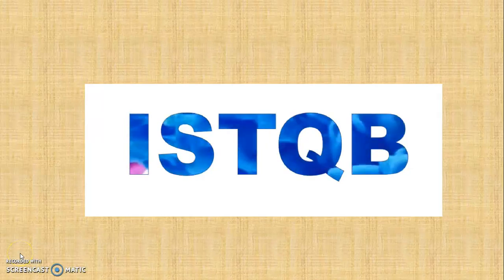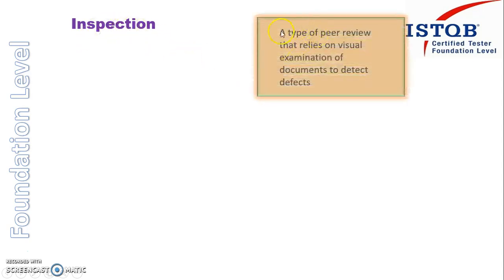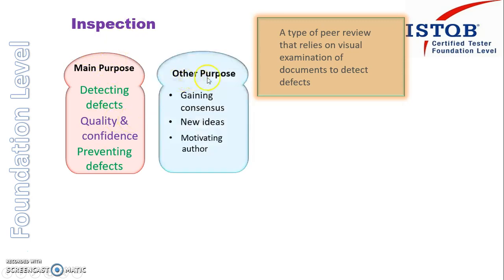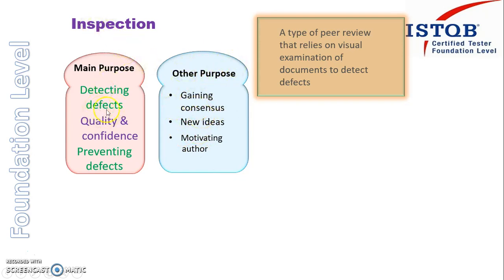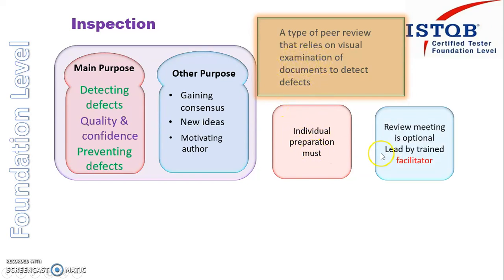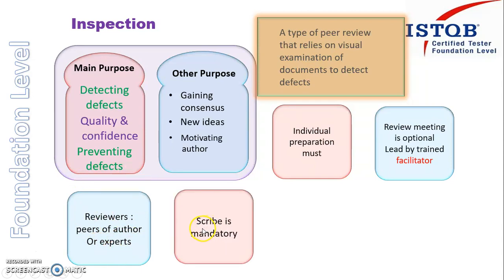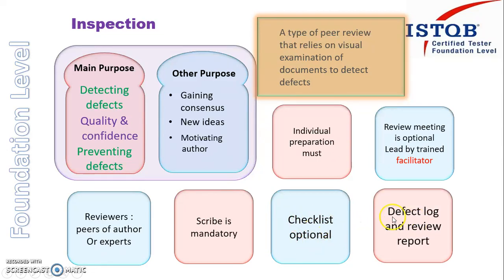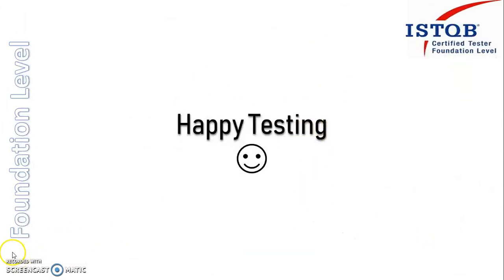ISTQB - 15 Inspection ISTQB Foundation level training ISTQB